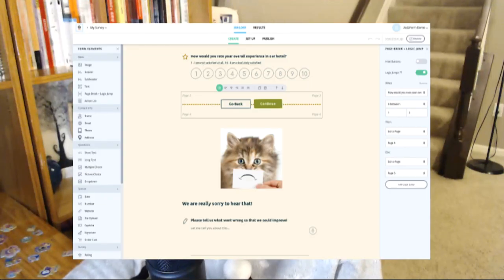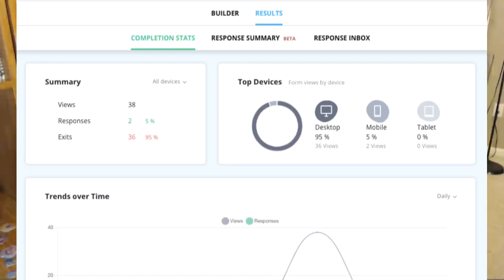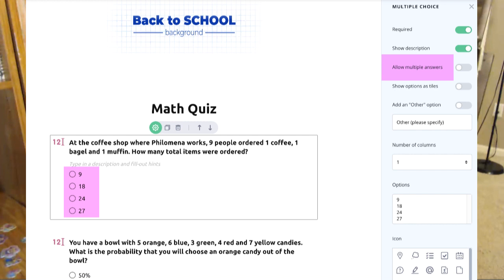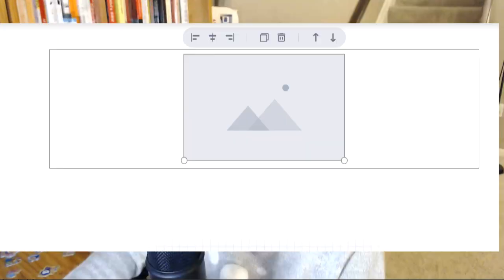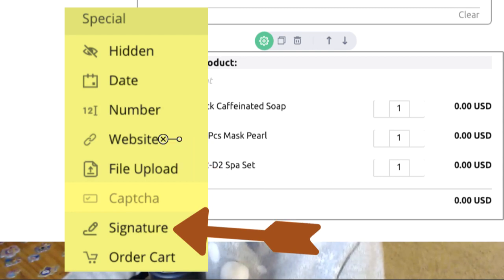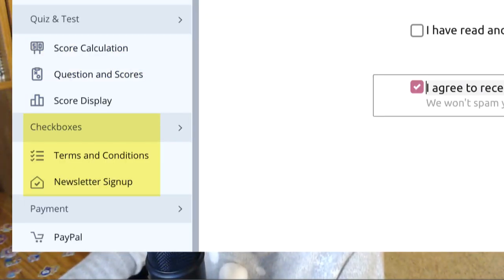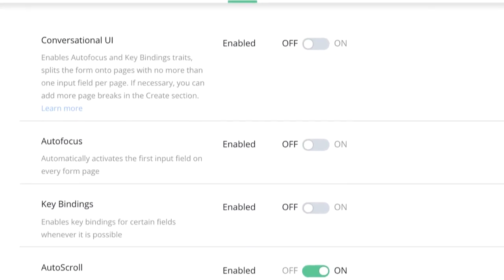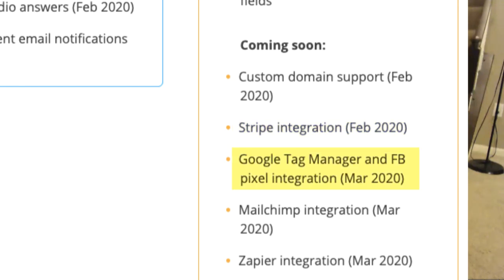AidaForm Honest Review-Create online form for website,WordPress,collect lead-best forms builder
AidaForm Honest Review, switching from Paperform-Create online form for website,WordPress,collect leads a/ save on Google sheet,best forms builder

I am so excited to share with you the new lifetime deal software called AidaForm.

AidaForm is a web-based software that you can create unlimited forms survey, quizzes, and accepting payment by Paypal.

I have been using the Paperform for a long time and loved to use it. But,  just one thing I wanted to switch to the AidaForm because it offers unlimited embed code for unlimited websites.

For the Paperform, you must pay $99 per month for the same feature.

Let me login to the AidaForm to show you how you can create your forms instantly.

I created two forms for testing.

You will find how many views and how many responses you had. The pencil icon is for editing your form; the mail icon is for checking your form submission information. You can delete these saved leads or download them.

COMPLETION STATS will show you all devices Summary, views, responses, exists, Top devices, Trends over time.

Let me go head create a new form by choosing the template.

Click the green button, Create New Form.

Choose your form name,
Use a Template

They have about 50s templates you can choose from.

I will choose the Quizzes and Tests.

On the left sidebar, you can add elements, On the right side, Form designer button will allow us to choose the color theme: button style and button size.

From your template, you can start to edit by clicking texts. This gear icon will show to enable or disable if this field is required or not.

Show description for this specific question, allow multiple answers, and you can also add an "Other" option to the question.

Number of columns can display 1 2 or 3.

And, you can add an icon as well.

For the submit button, there is a gear icon to open the setting. You can choose to hide button or choose what shows after their submits.

On the bottom of the form, you will always see the"report abuse" button. This will redirect to the AidaForm page to fill out. I could not find where we hide this link yet. I will leave a comment when I find it.

Whenever you edit the form, it will do an auto-saving. And, you will find where you can publish the form.

Let me show you the element.

You can drag and drop the image. Search for your image or upload your own.
We know what are the Header1, 2, and Subheader for texts.

For the Page Break+Logic Jump will allow separating pages.

Name. Email. Phone. And Address.

Next one will be choosing your question styles.
Short Text
Long Text
Multiple Choice
Picture Choice
Dropdown

On the special section will find, Hidden field, Choosing Date, Number for their answers, their website, their file upload, Captcha, Signature, and Order Cart.

Yes, we can sell products, use this form as scheduling with your clients, and creating your service contract form and get their signature.

For the order cart element, you can choose the currency as well.

Not only that, you can choose Cards to upload images with your URL. If you want to create a simple landing page, you can use AidaForm.

If you want to send survey forms to your customers, can use Rating, Scale, Matrix, Slider options.

I know many of you love to create their quizzes. There is some software offer the quiz platform that charges about $49 a month to use these service.
You will find the score calculation that will automatically sum up a total score after their submissions.
Question or test field
And, the total score design field.

If it's a newsletter signup, use this element.

I used the thrive cart, And.Co for accepting a simple payment. Now, I can just use the AidaForm to accept Paypal payment.

These are all elements we can choose and create your forms.